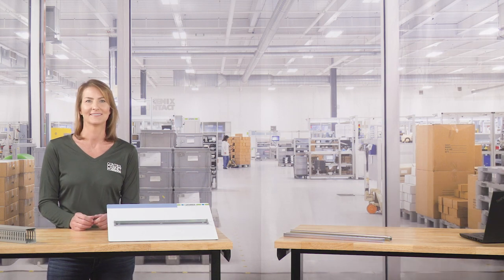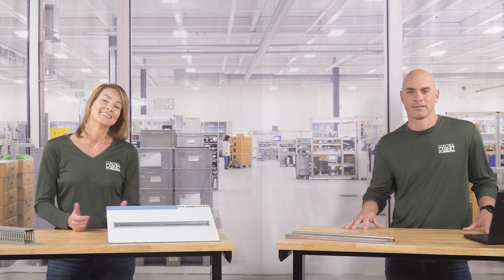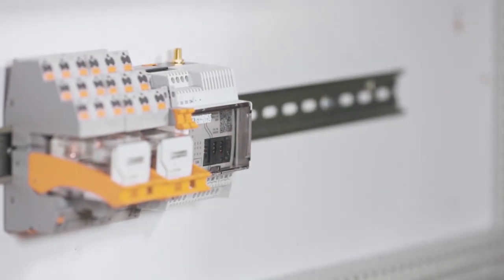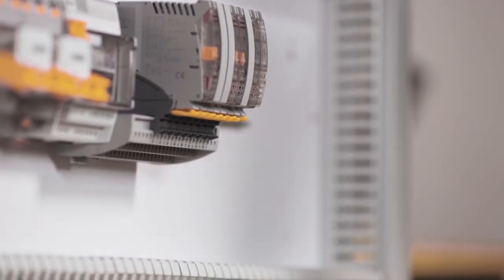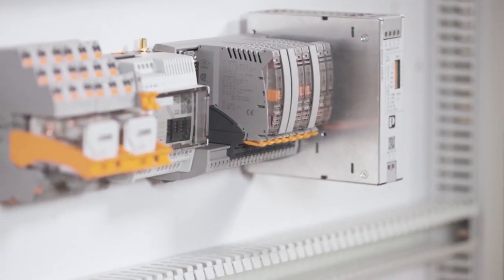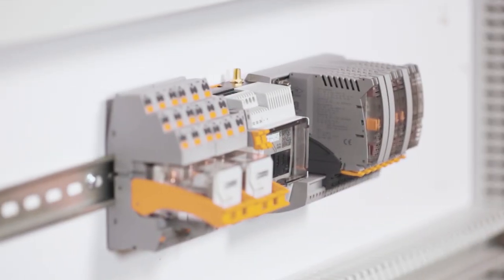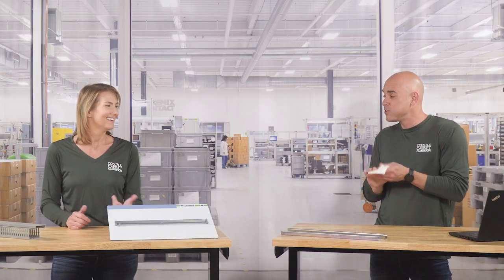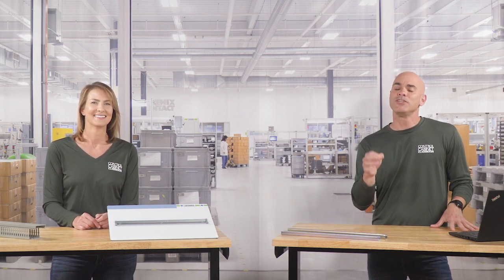De-spaghetti your cabinet with DIN rail and wire duct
DIN rail and wire duct are commonly used throughout modern industrial cabinets. But have you ever wondered why it’s there? Make cabinet building and maintenance cleaner and easier by avoiding spaghetti wiring with these components to standardize and organize your system.

In the Control Cabinet Classroom video series, Phoenix Contact Product Specialists Karen, Zach, and Jeremy break down some of the basics of control cabinet design, terminology, and technology to better understand and utilize this powerful solution.